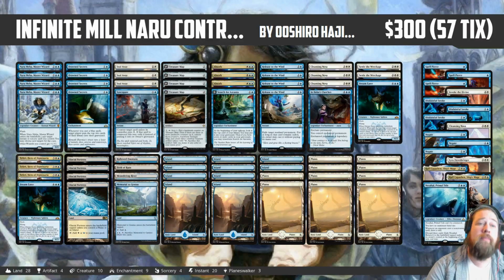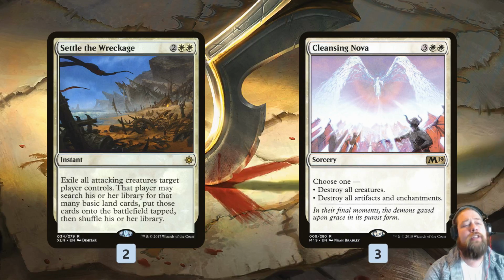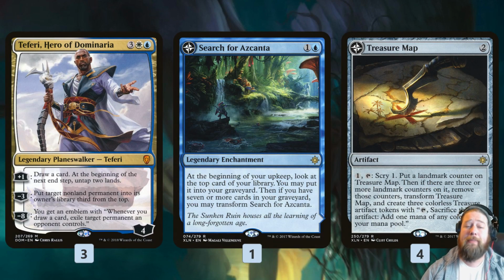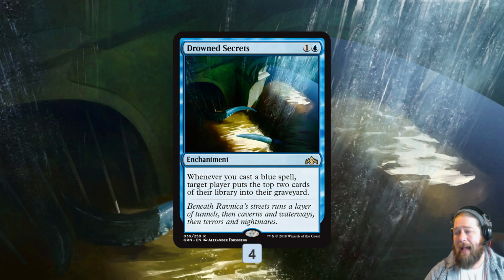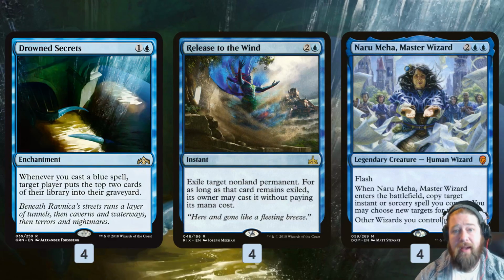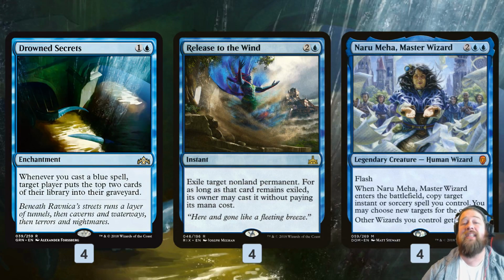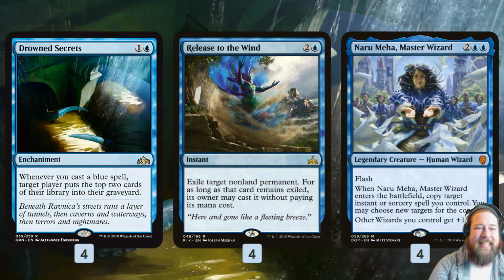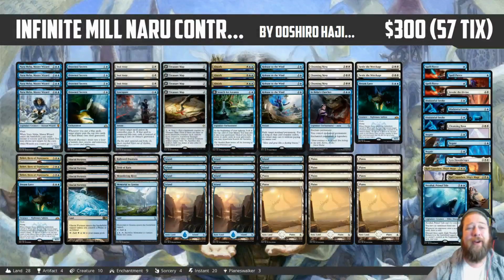Instant Deck Tech: Infinite Mill Naru Control (Standard)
When you think of Azorius Control in Standard you probably think of winning with Teferi or some sort of infinite turn loop. What if instead, our plan was to assemble an infinite mill combo featuring Wizard lord Naru Meha, Master Wizard?